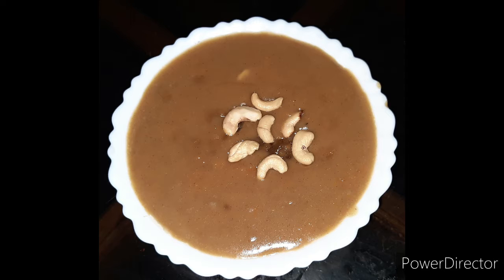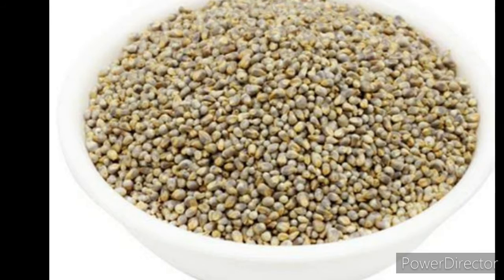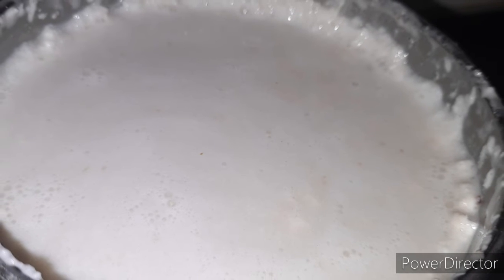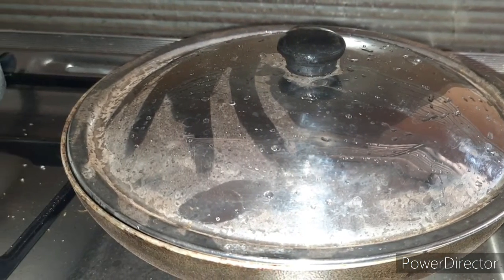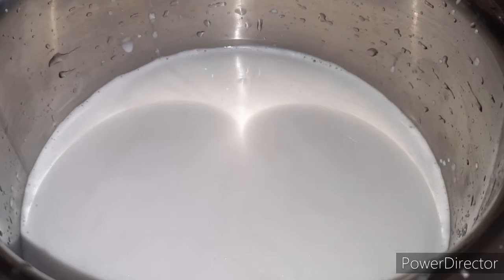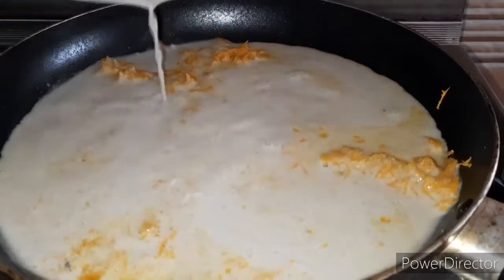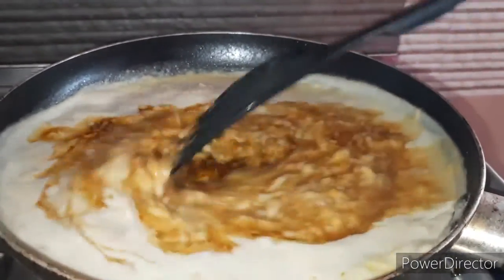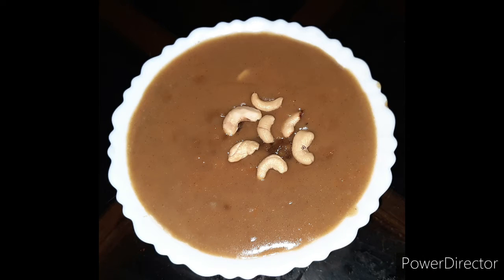WEIGHT LOSS BAJRA, CARROT PUDDING | easy making | tasty, healthy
1 .  Easy  and  healthy  Weight loss  Halwa

2 .   Easy  making  weight  Appam

 3 .   Top  Hormon Balancing  Food  For  Women

  4 .   Easy  and  Healthy  Kalonji Detox  Tea For  Weight  Loss

  5  Weight  Loss  Laddu

  6 .   Weight  Loss  parotta

  7 .   Easy  and  healthy  Bajra  Chappathi

  8 .  Easy  and  healthy  Smoothi for fast  weight  loss

   9 .   Easy  and  Healthy  Soup  for  fast  Weight  Loss

10 .   Hair fall issues and  remedies

   11.  കൊളെസ്ട്രോൾ   കുറയ്ക്കണമെങ്കിൽ   ഈ   ഭക്ഷണങ്ങൾ  ശീലമാക്കൂ

   കമ്പിളി നാരങ്ങ മുറിക്കേണ്ട വിധം

   12 ,  Easy  and  Healthy  Weight  Loss Smoothi

    13 .  Healthy  Skin  Glowing   Face  Pack

      14 .  Weight  Loss  Thoran

      15 ,  Easy   and  Healthy Weight Loss  ചൂർണം

       16 ,   Weight Loss  Achar

       17 ,  Thina  Porridge

       18 ,  Weight  Loss  Pakkavada

         19,   Weight  Loss  Thoran

         20  Weight  Loss  Palappam